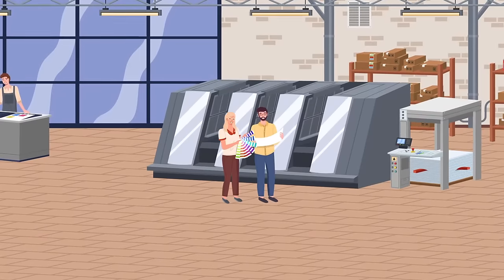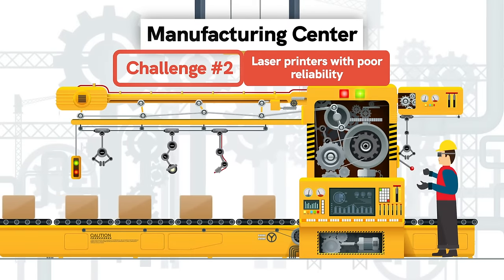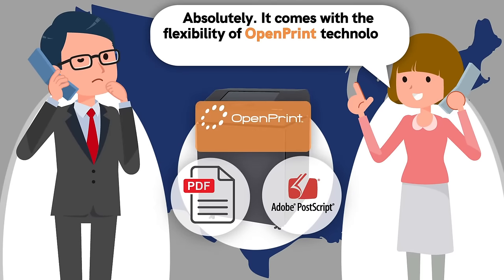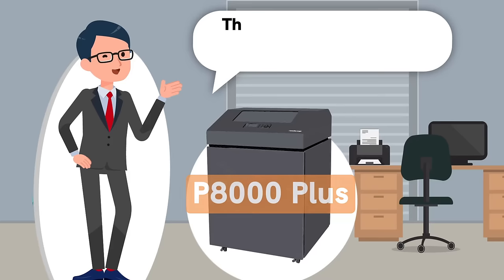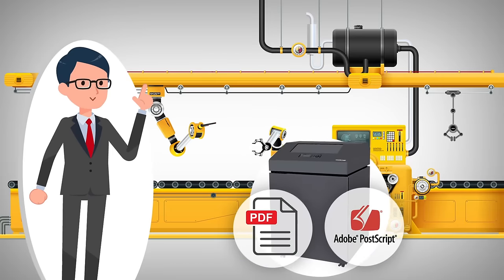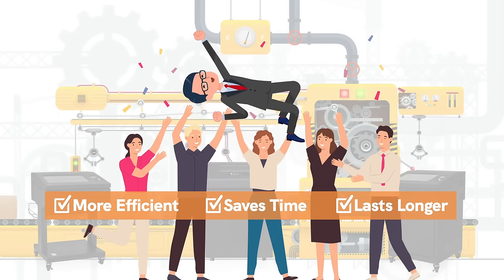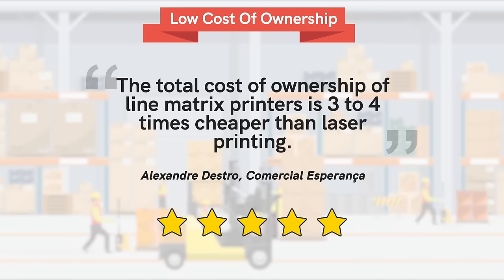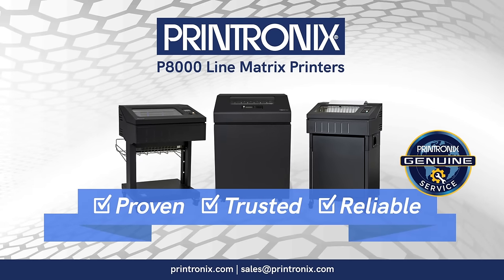HOW PRINTRONIX P8000 PLUS LINE MATRIX PRINTERS SOLVE HIGH-VOLUME INDUSTRIAL PRINTING CHALLENGES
When it comes to industrial printing, large scale operations often face large-scale challenges. How do you decide on a long-term solution that's reliable, cost-effective and meets your business’ needs? Whether you’re migrating to a new warehouse management system or looking to replace failing laser printers, find out how Printronix’s P8000/P8000 Plus printers could be the perfect solution for your growing business.